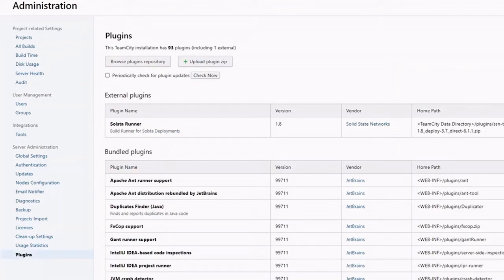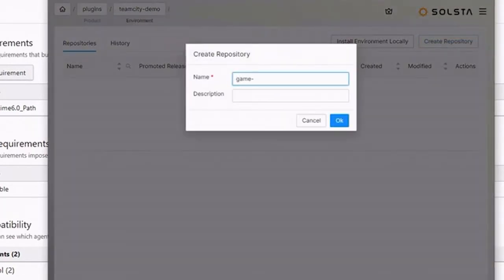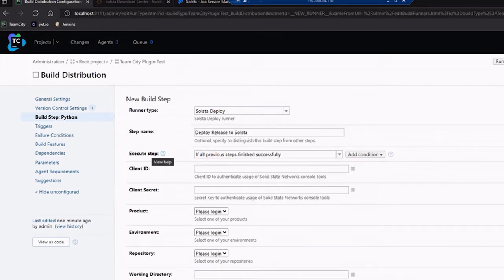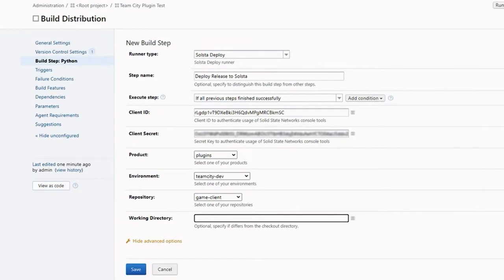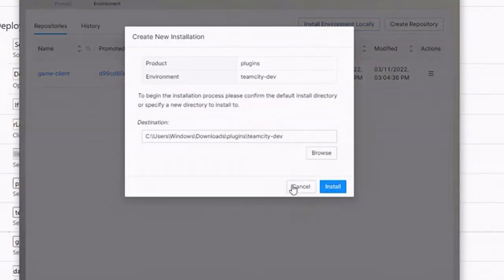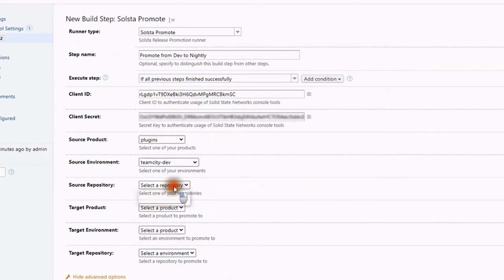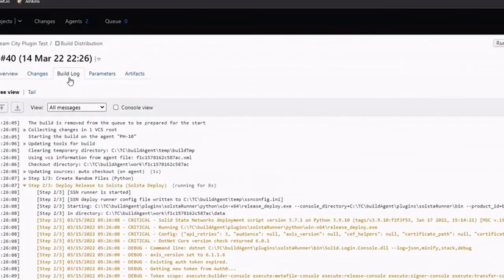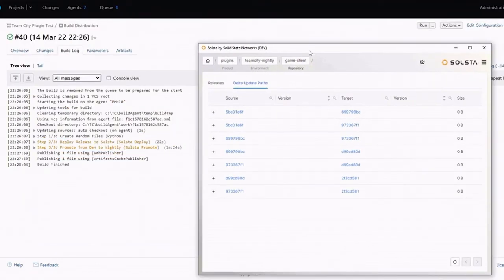Configuring the the Solsta Runner Plugin for TeamCity